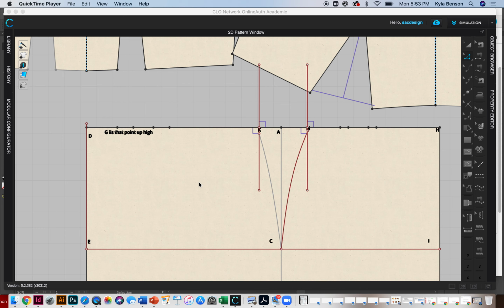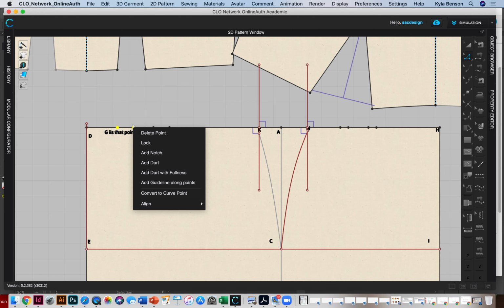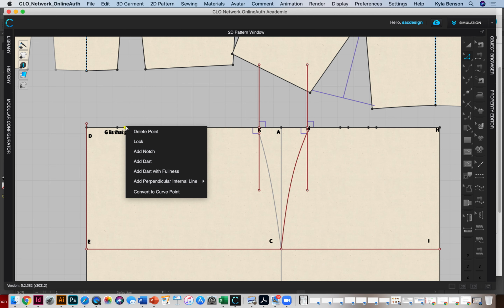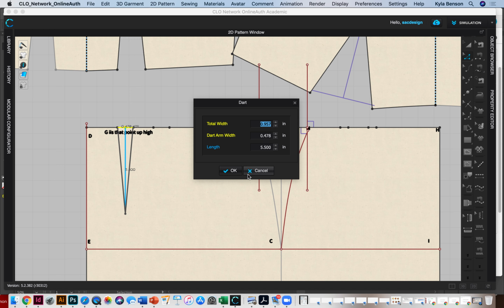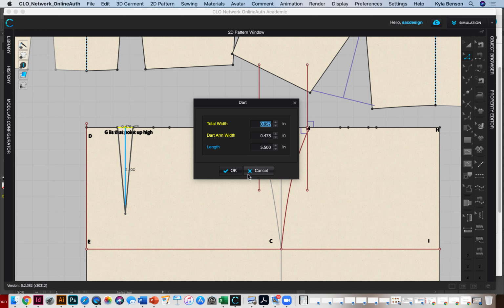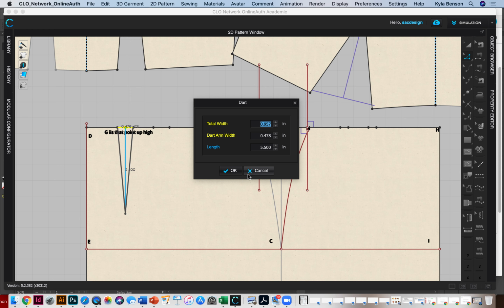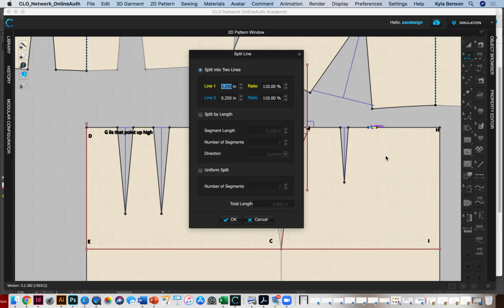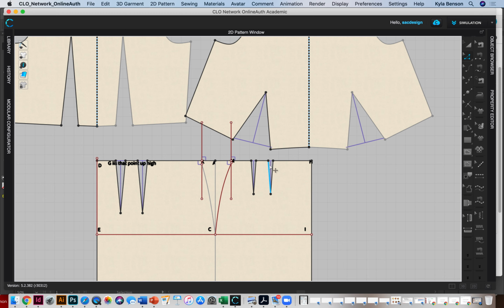How to Draft the Skirt Sloper in CLO ; Figure 4